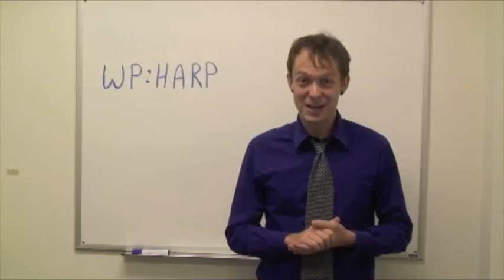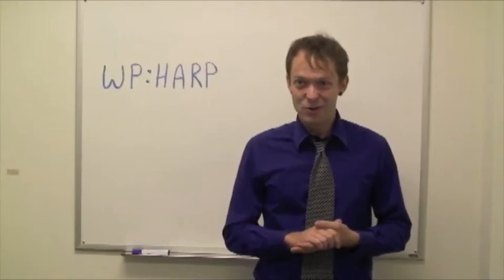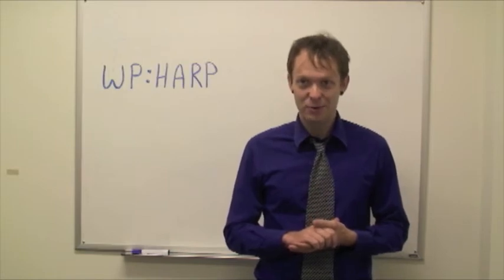WH-HARP Video.m4v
Wikipedia Training Video -  How to submit a review of a health care article to Wikipedia

Lane Rasberry, WIkipedian-in-Residence
Consumer Reports